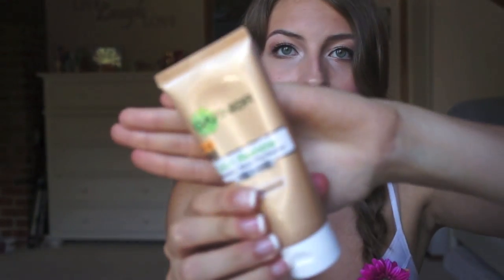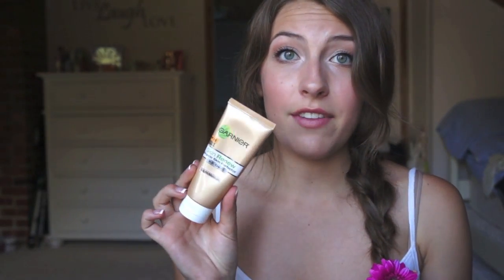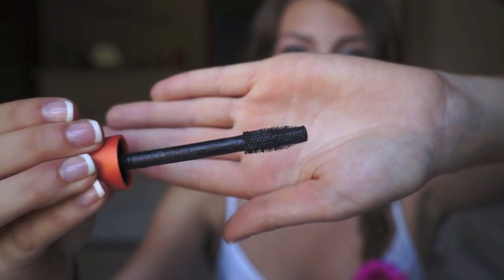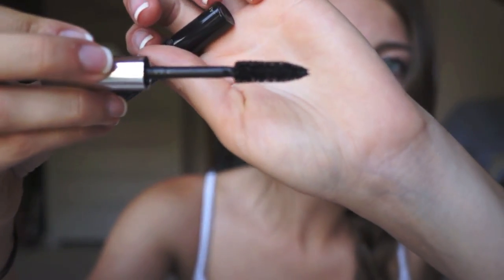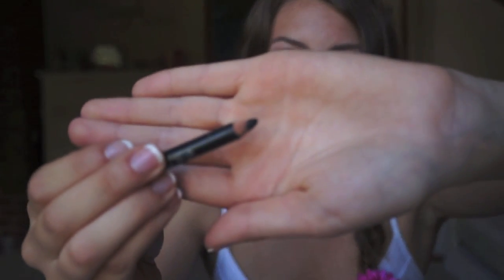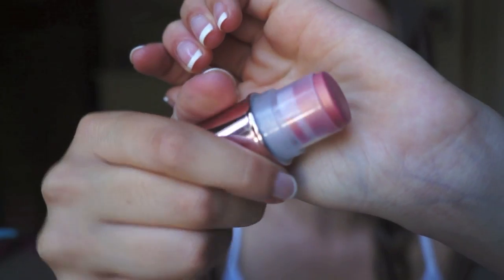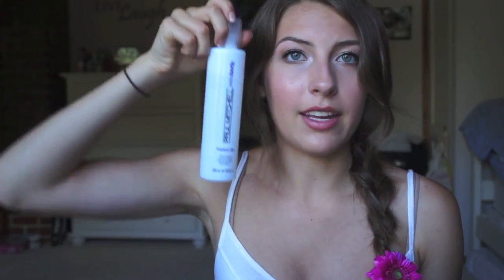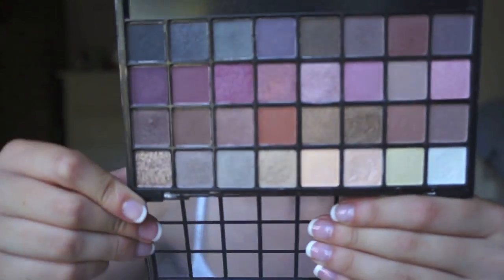June Favorites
...so...I recorded this a while ago and then forgot to upload it...MY BAD! oh well, better late than never, right!?